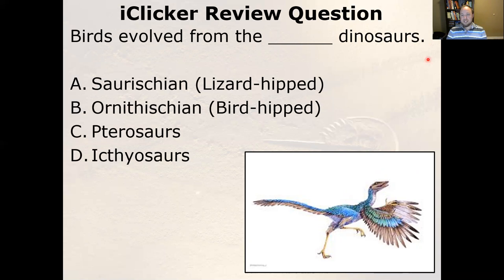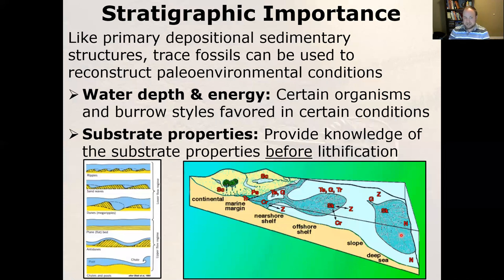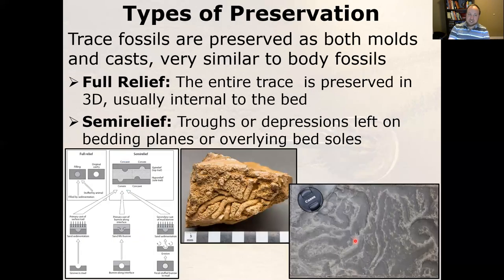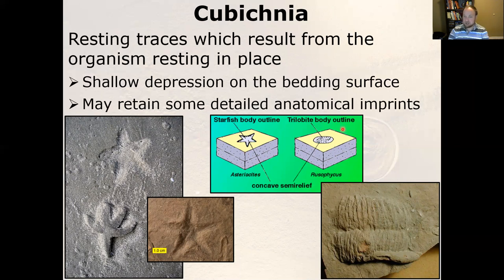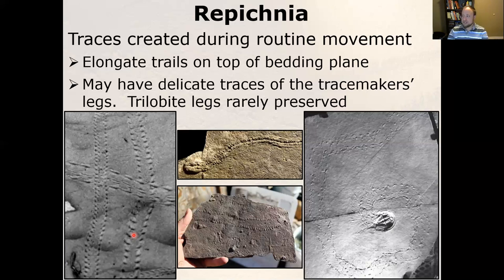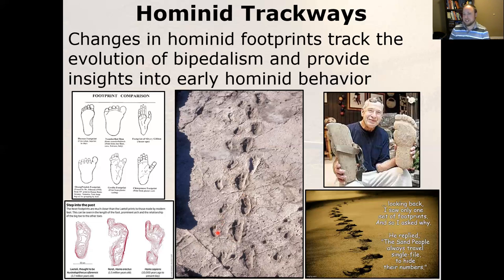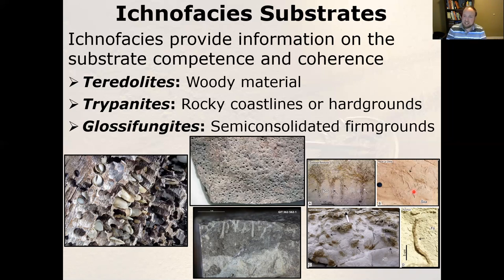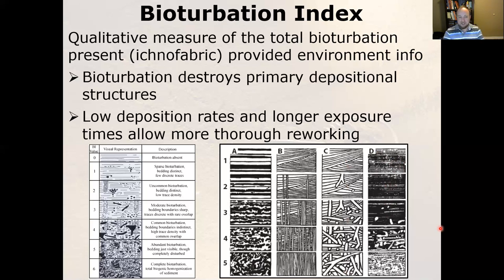Trace Fossils, Ichnofacies, and Bioturbation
Trace fossils are fossilized "behavior" such as trackways, burrows / borings, and coprolites (feces).  This video focuses on invertebrate trace fossils, mostly burrows.  What can burrows tell us about the environments and lifestyles of the trace-makers?